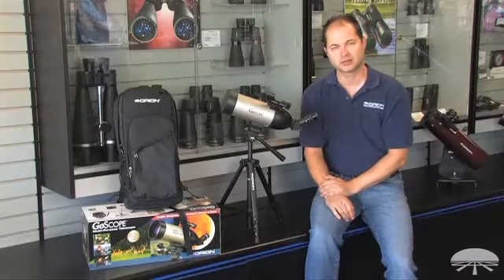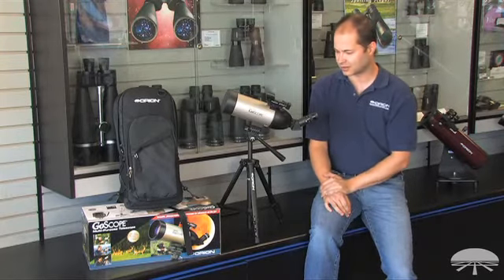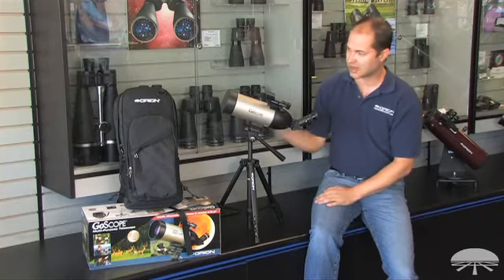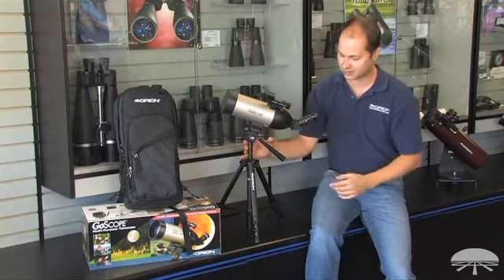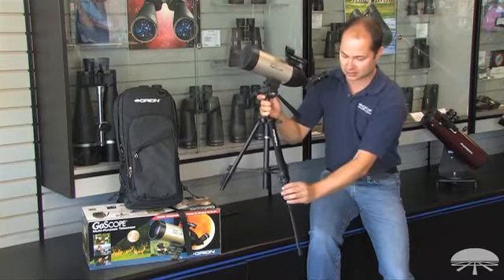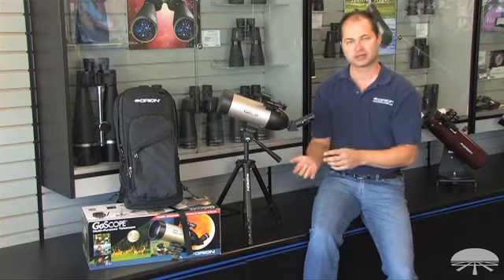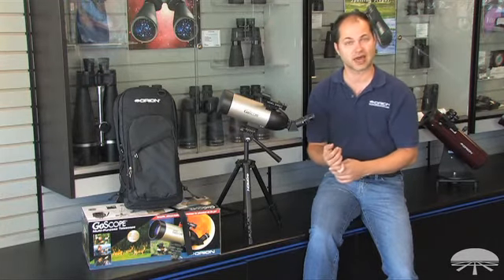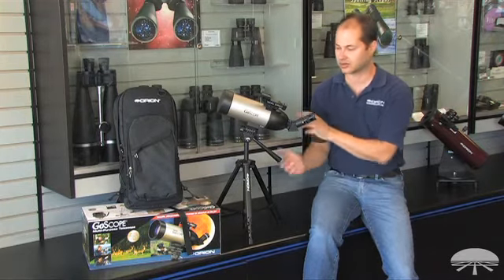Features of the Orion GoScope 70 Backpack Refractor Telescope